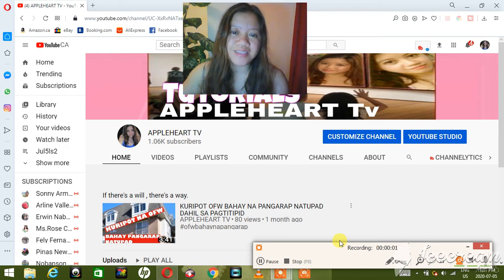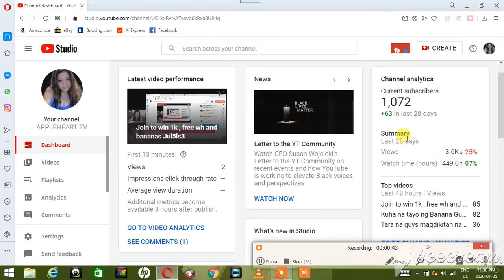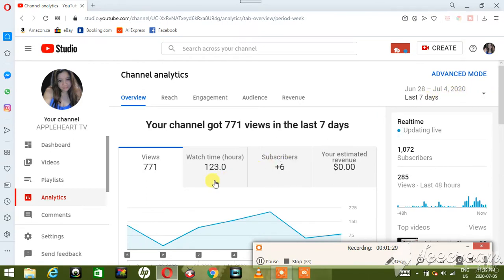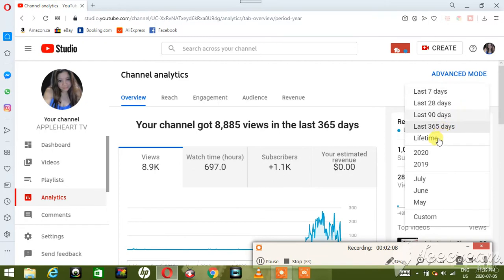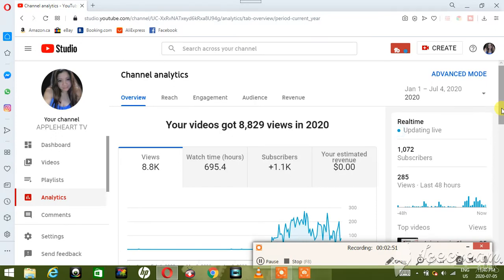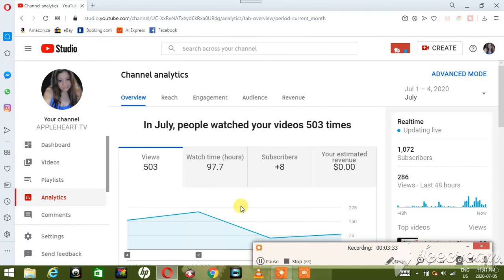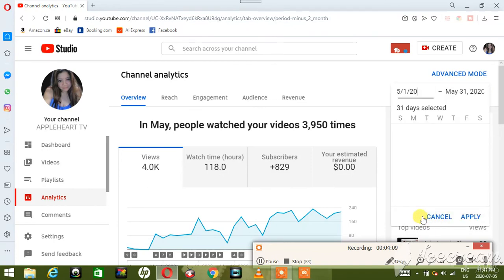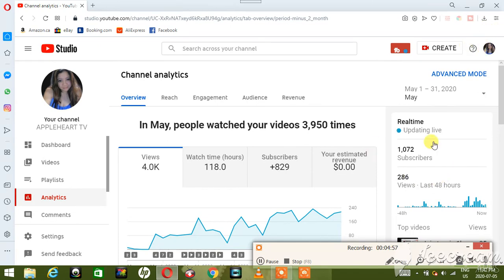How to see watch hour on youtube